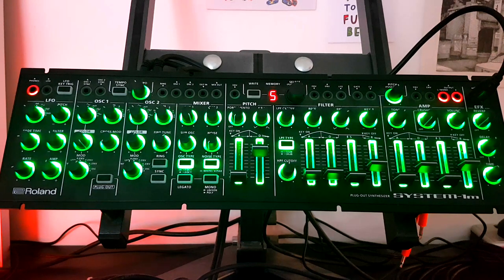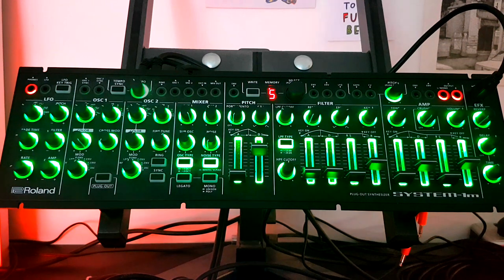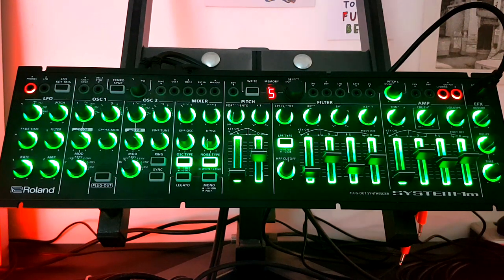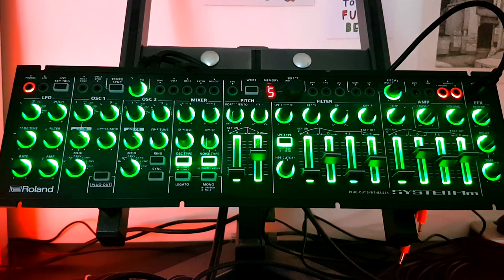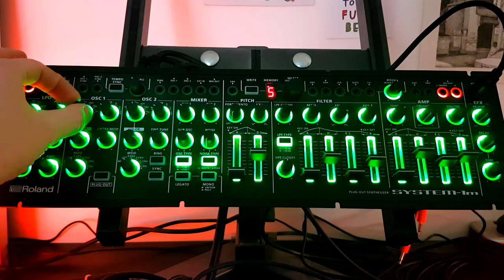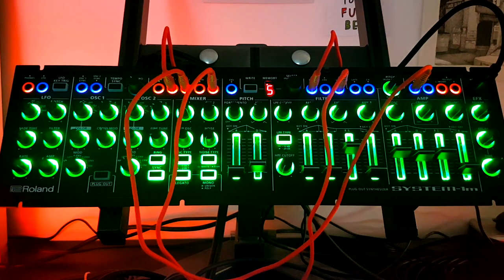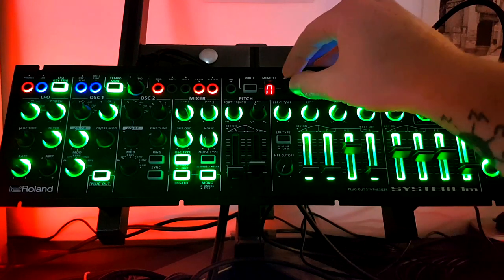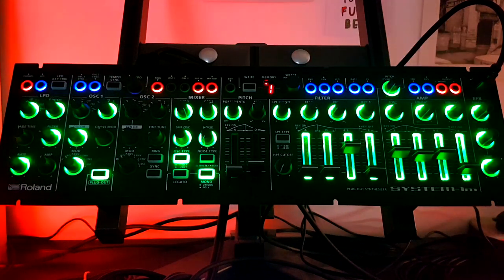ROLAND SYSTEM 1M // DEMO PT1